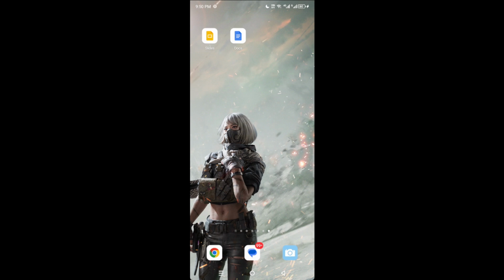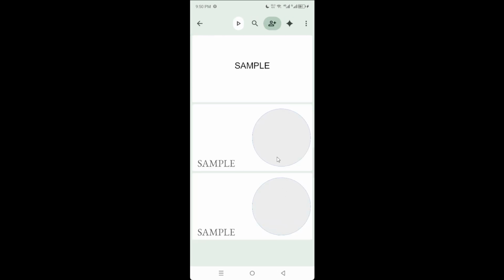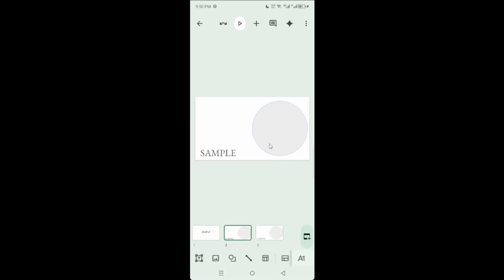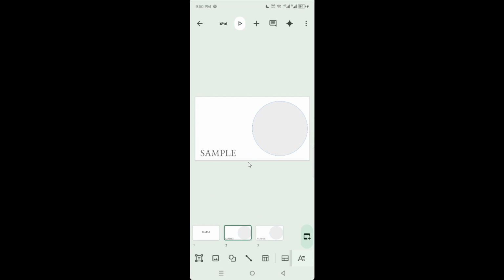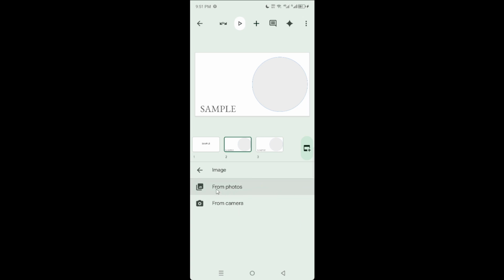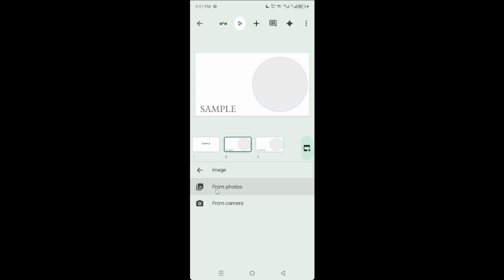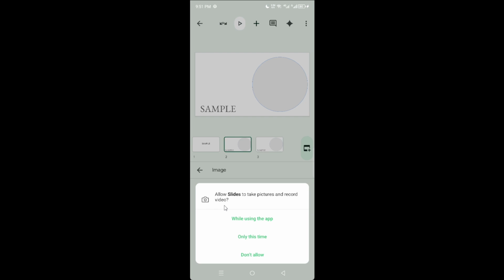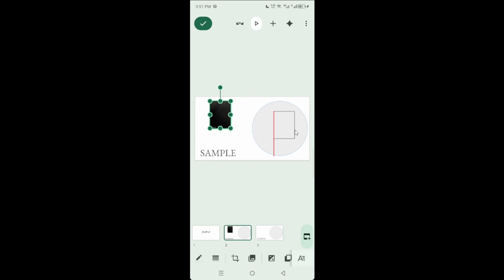How to Add Your Own Pictures on Google Slides [2026 Full Guide]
How to Add Your Own Pictures on Google Slides

In this video, we show you exactly how to add your own pictures on Google Slides to personalize your presentation and incorporate custom visual data. We cover the primary methods for importing local files and web-based imagery to ensure your slides are supported by relevant, high-quality graphics.

Integrating original media is a fundamental aspect of creating unique and authoritative presentations that stand out from standard templates. We explore the utility of the insertion tools and the importance of utilizing diverse upload sources to streamline your workflow, allowing you to effectively communicate your message through tailored visual content.

Technical Specs:
Software: Google Slides; Feature: Image Uploads & Media Insertion